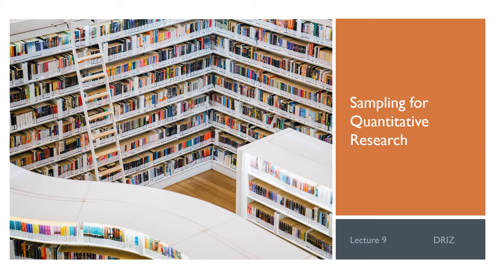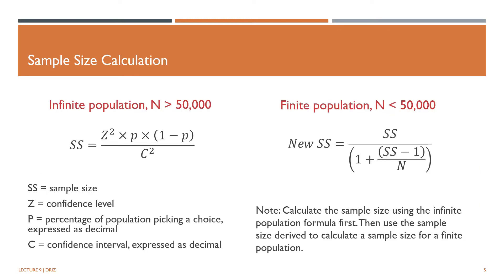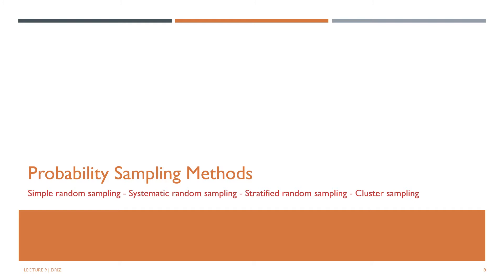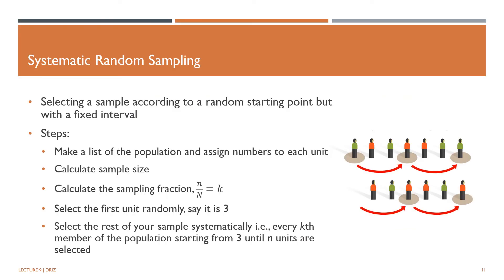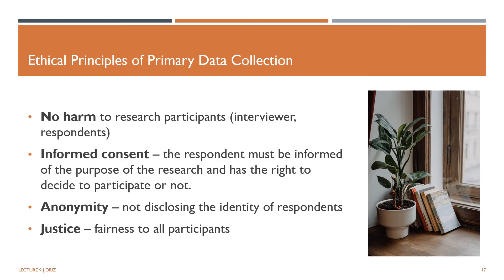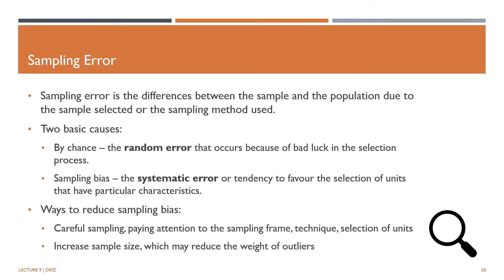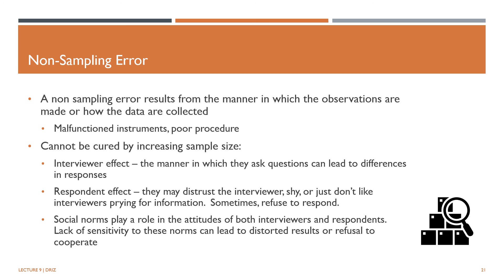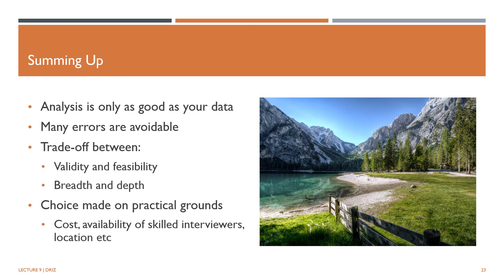Sampling for Quantitative Research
In this video, we will learn about how to conduct sampling for quantitative research.
Lecture 9